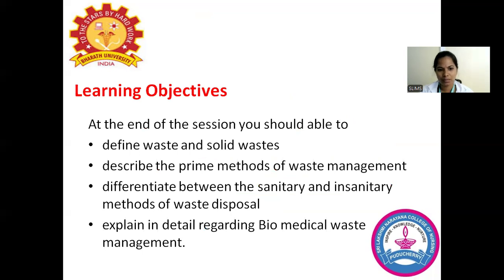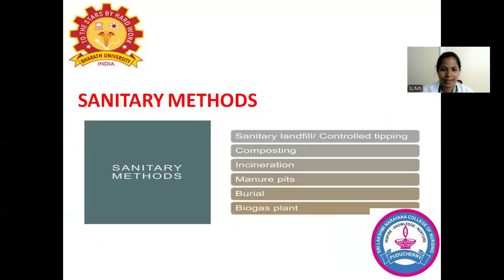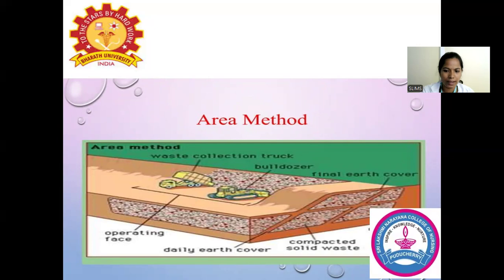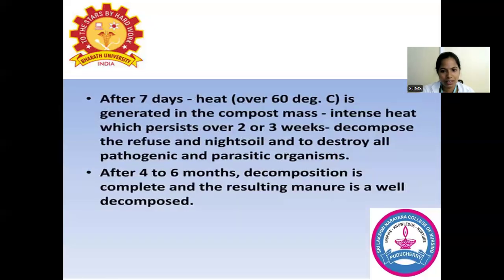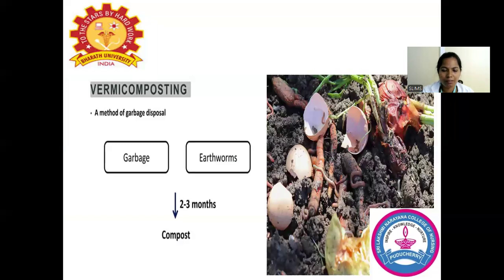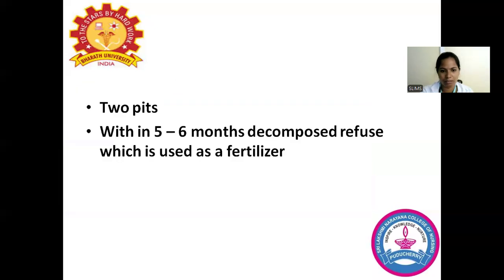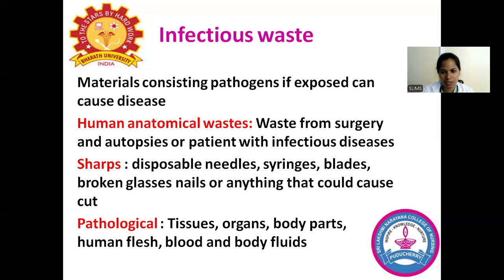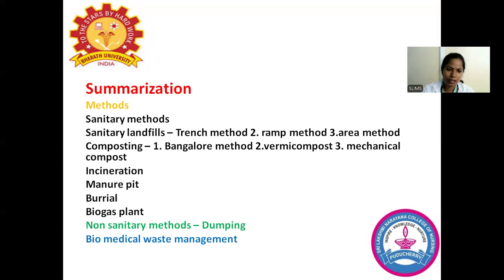Methods of waste management - V. Mariamma